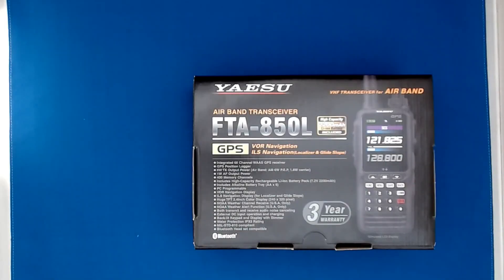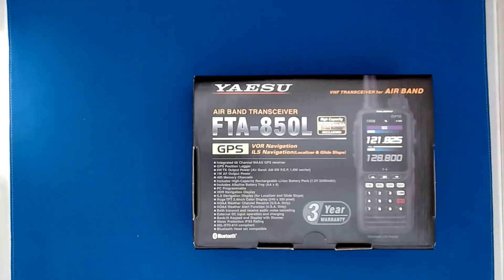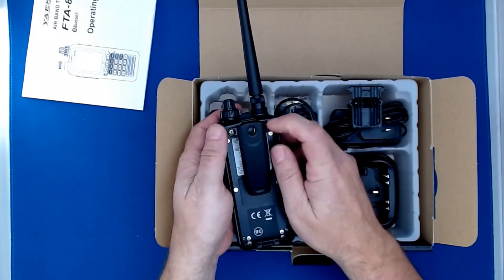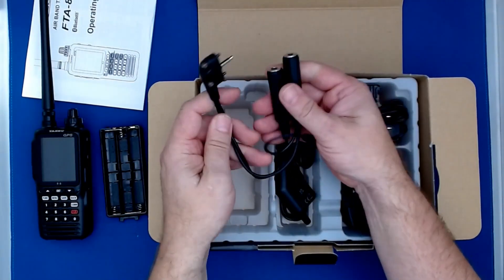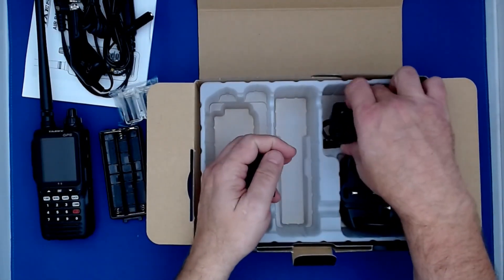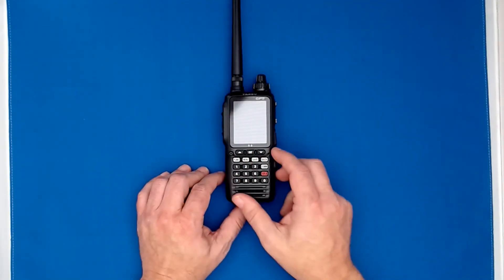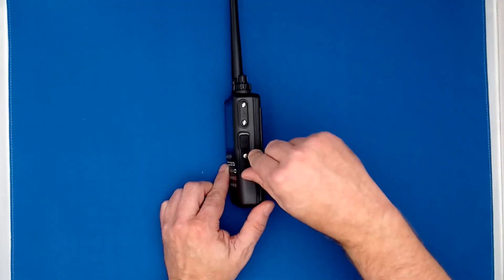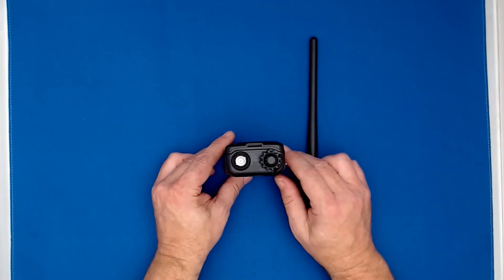Unboxing and introduction to the new FTA 850L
We are pleased to introduce the new FTA-850L – Air-band Handheld Transceiver. The new FTA-850L is a full-featured handheld transceiver with a colour LCD. The FTA-850L transmits and receives on the International Aircraft Communication Band (“COM” band; 118 to 136.975MHz) and also provides VOR and ILS navigation features on the “NAV” band (108 to 117.975MHz).

The basic and advanced features of the new FTA-850L are:

- 6W TX Output Power (Air Band: AM 6W, P.E.P typ,1.8W Carrier)
- Huge 2.4-inch & TFT Full-Colour Display (240 x 320 pixel)
- Water Protection – IPX5 Rating
- Rugged Construction: Certified to MIL-STD-810H
- Loud Audio Output (800mW)
- Dual Frequency Display (DD): Two channels are displayed at the top and bottom of the screen
- Bluetooth® Operation with commercially available Bluetooth headset or YAESU optional SSM-BT10
- ILS Navigation (Localizer and Glide Slope)
- VOR Navigation
- Flight-Route Display and Navigation with a highly sensitive built-in GPS unit
- GPS Position Logging Operation available*
- Intuitive Menu Screen with icon display
- 8.33kHz Narrow Band compatible
- NOAA Weather Channel Receive**
- NOAA Weather Alert**
- 400 Memory Channels with 14 alphanumeric characters
- Back-lit keypad and Display with Dimmer
- Noise-Cancelling Function for both transmit and receive audio
- External-DC input for operation and charging
- Channel configurations can be easily reprogrammed using the PC Programming Software – YCE46
- New optional Quick Release Holster – SHB-110